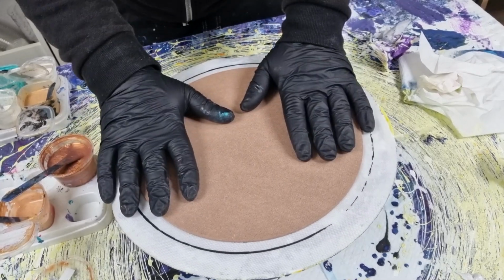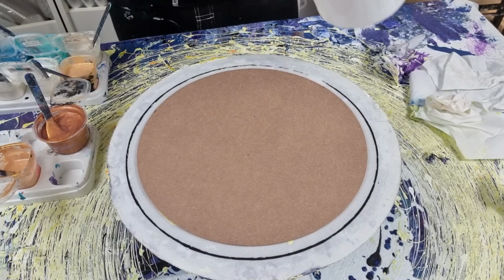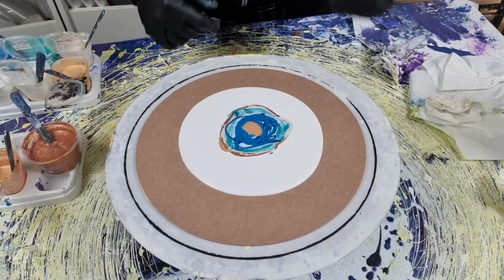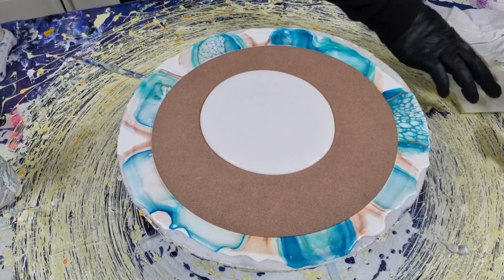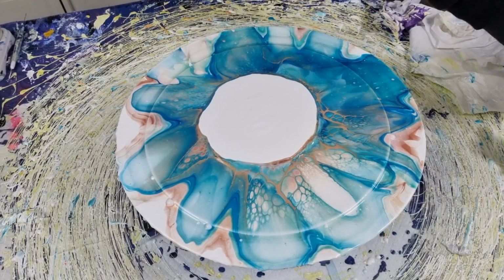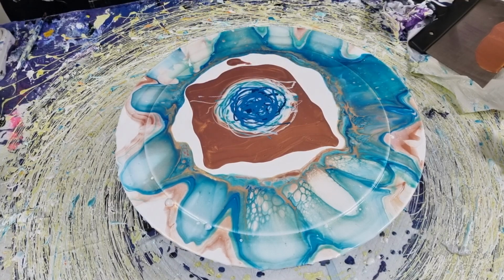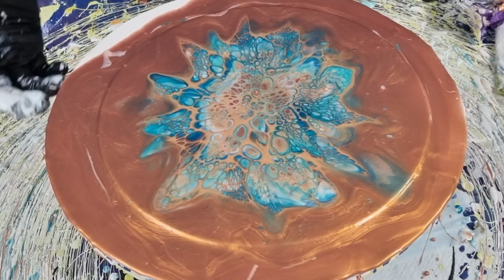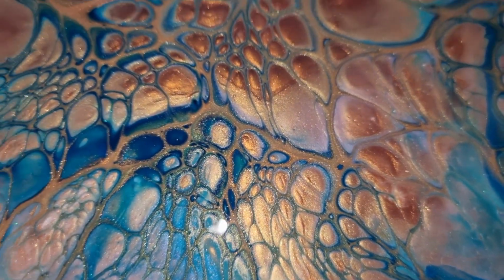#117 Ashryver Eye Gold & Turquoise Inspired Fluid Art Sheleeart Bloom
Throne of Glass is one of my favourite book series, and this colour combination is inspired by the main character's eyes.

Join one of our workshops or purchase our products.